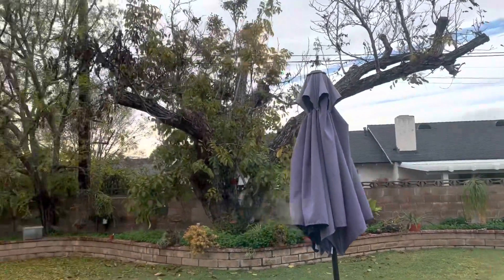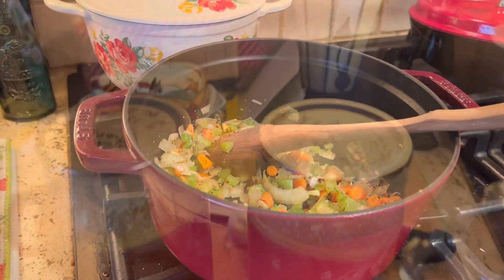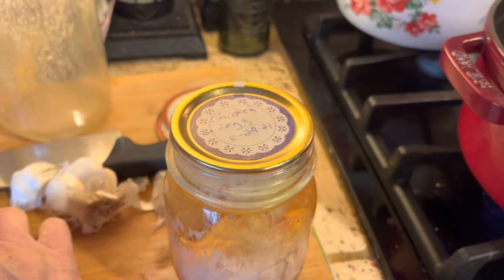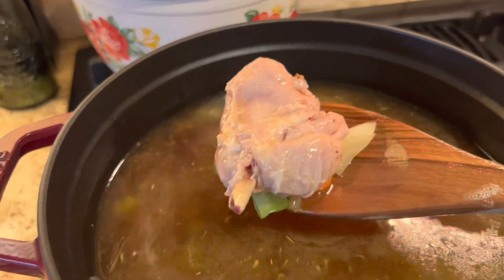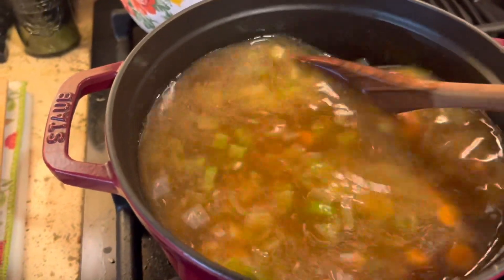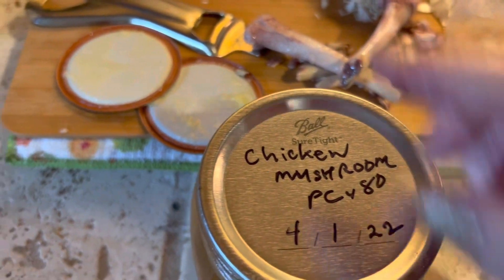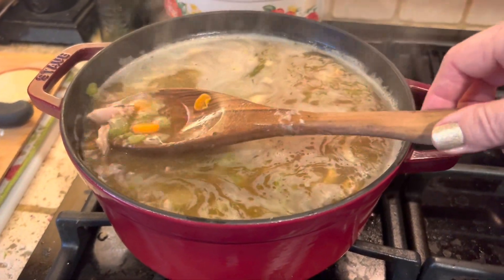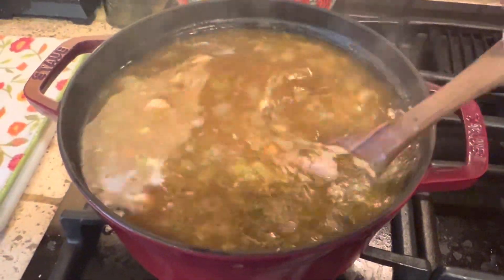Fast Food! Homemade Soup from your Pantry!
What to do with all those jars in your pantry? Made homemade soup in 5 minutes!

Ingredients:
2 quarts chicken broth
2 pints raw-packed processed chicken
2 celery sticks diced
1/2 onion diced
2 cloves garlic minced
1 carrot diced
1/2 tsp thyme
1 tbsp no-salt seasoning
2 bay leaves

Saute vegetables for a few minutes,  then add seasonings, broth and chicken. Simmer until ready to eat. May add noodles or rice if desired.